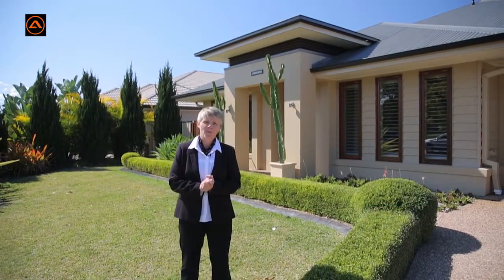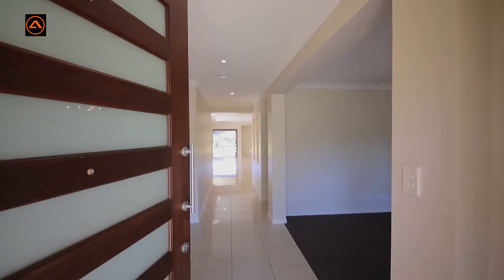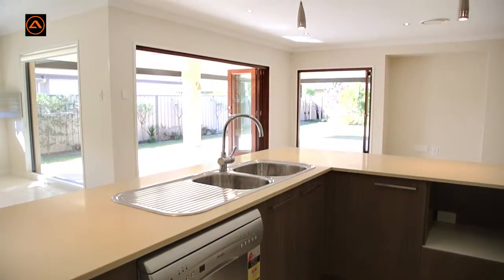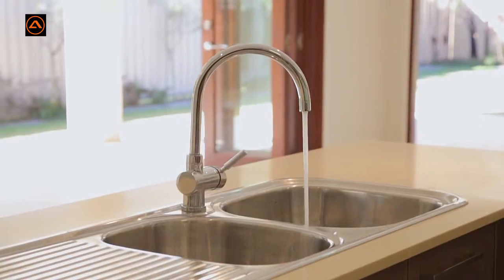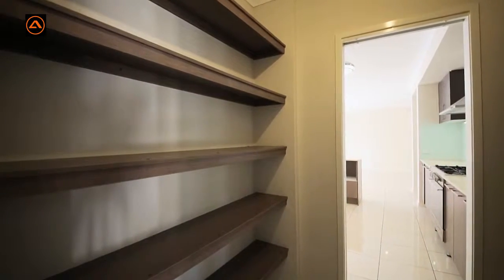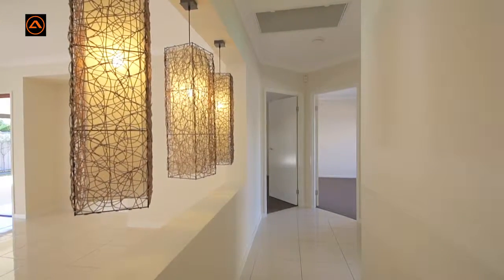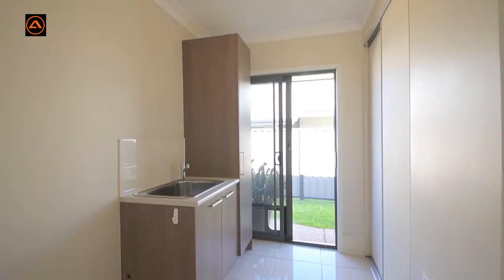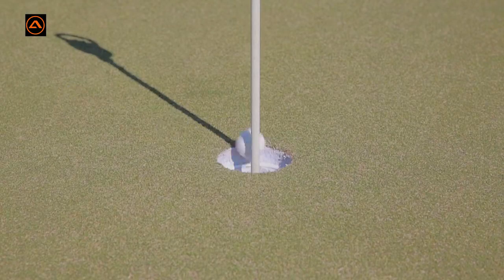BRENDA HAMPSON FROM ALL PROPERTIES GROUP PRESENTS: 11 JOYNER CIRCUIT CABOOLTURE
11 Joyner Circuit, Caboolture

4bed 2 bath 3 cars

Build 188m2

Land 811 m2

Luxury Family Home

Caboolture is considered the Northern most suburb of Brisbane being a short commute by train or car into the city.  This stunning Metricon home has been fastidiously created with no stone left unturned from the quality light fittings to the spacious entertaining areas.
The artfully designed open dining and kitchen is sure to impress the chef inside you.  To start there is a 900mm stainless steel oven with gas cooktop, cesar stone benches, loads of cupboards, an L- shaped breakfast bar and includes a huge walk-in pantry.  There is a formal dining area along with a second living area that leads through glass bi-fold doors to the undercover patio.  This area is ideal for entertaining all year round with café blinds and the high quality floor tiles inside the home have been carried onto this area.  This is truly an inside outside living experience that you would only dream about.
The separate lounge area is carpeted and acts as a great separate kids or parents area.  The owner has spared no expense on this home as it was built with all their needs in mind.  You will appreciate the window shutters throughout, the fully ducted air conditioning system and the house alarm for extra security
The main bedroom is complete with walk-in-robe and large ensuite with twin sinks and separate toilet.  The other three bedrooms are also carpeted with built-ins and situated at the other end of the house near the huge main bathroom with separate shower and bath.
The backyard and front yard have been expertly landscaped for a low maintenance attractive garden and the property is fully fenced for your four legged family members.
There is a remote double garage which has power and lights and access to the backyard directly through a separate door.
This home has just been fully repainted inside and the quality carpets mean the new owner will have nothing to spend but move in and enjoy the lifestyle.
Within a short walk of this amazing home is the lake system where you can watch water birds, walk your dog or enjoy the extensive running and bike paths at your doorstep.
Across the road is a lovely park with children’s play area and this home is walking distance from: Caboolture Private Hospital, local Central Lakes shopping centre, St Columbans secondary school, Queensland University Caboolture campus along with other attractions.
There is also a 50m heated swimming pool with 24 hour gym, the golf course is a short drive and it is only 5 minutes to the train station.
This superb home will speak for itself so please call Brenda Hampson 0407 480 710 for inspection at your convenience.